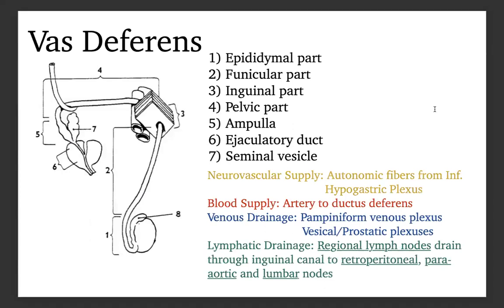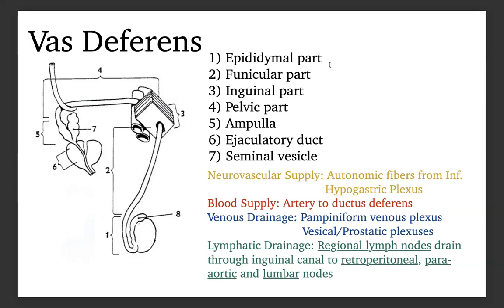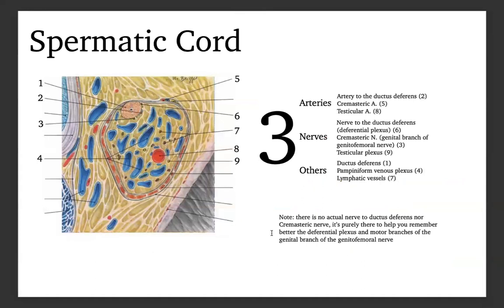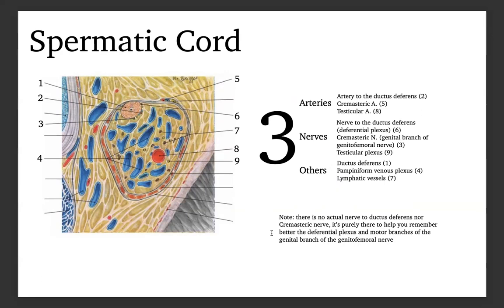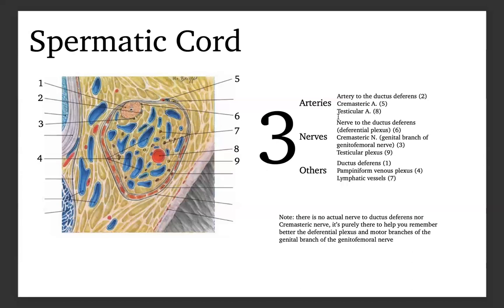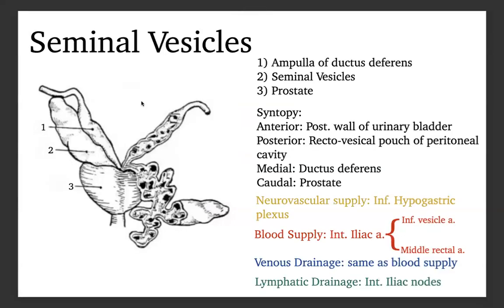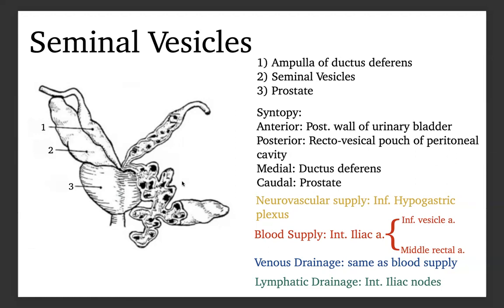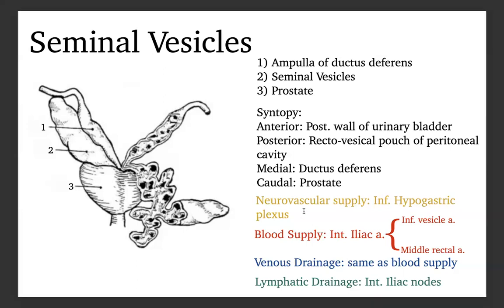Ductus deferens, spermatic cord, seminal vesicle